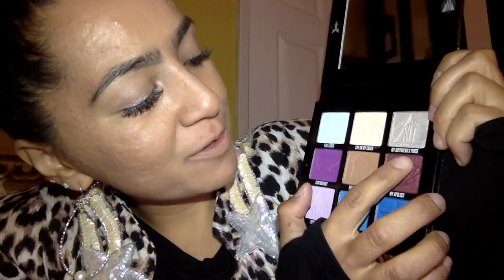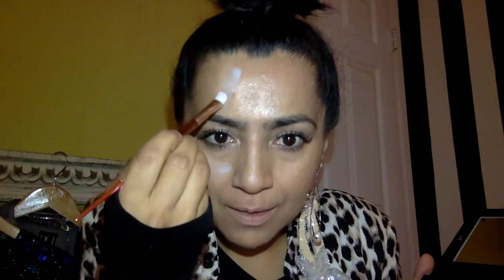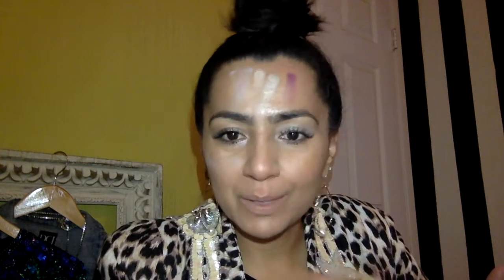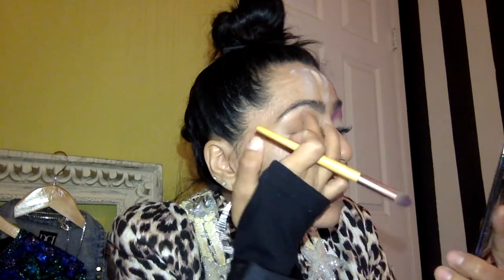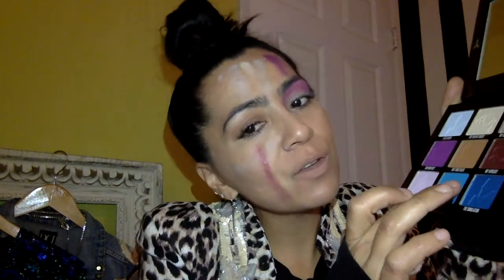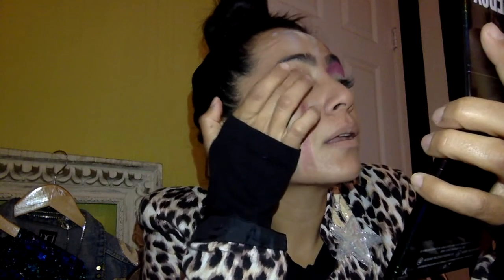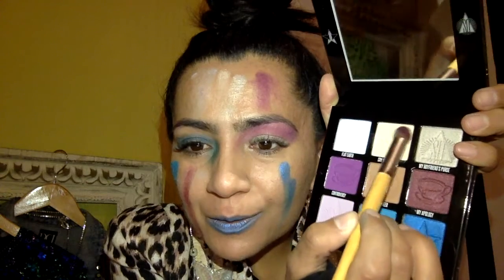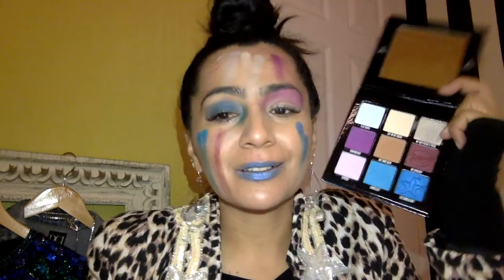MINI CONTROVERSY PALETTE REVIEW // MAKEUP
Welcome back to Dates with Diana! I'm Diana. I finally got the Mini Controversy palette in the mail! I am not a beauty guru LOL! But I tried in this video. This is the only item I was able to purchase. Did you buy any items from the JeffreeStarxShaneDawson collab? XO

Jacket - Cotton On (I placed the sequins myself)
Earrings - I purchased them in Hawaii